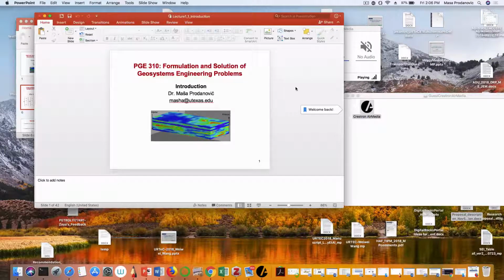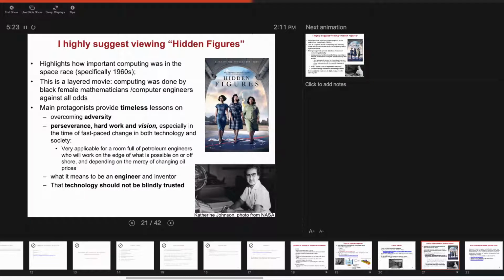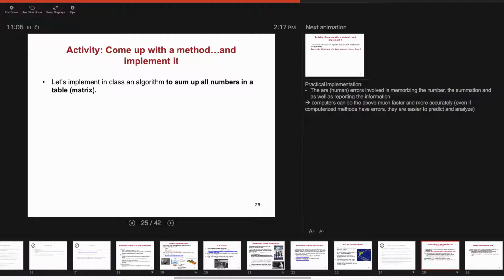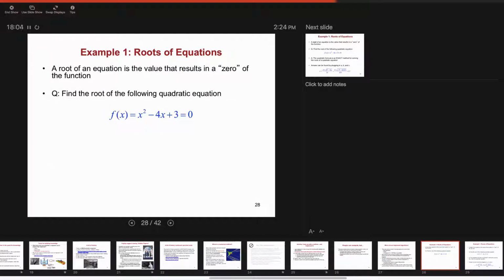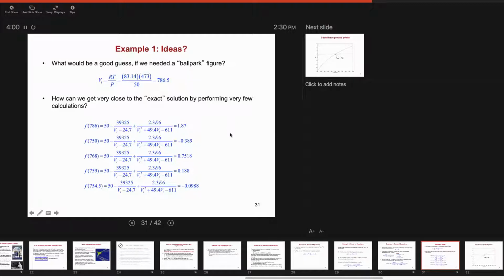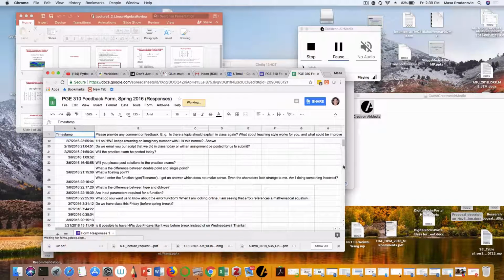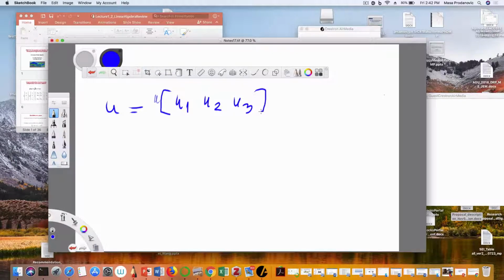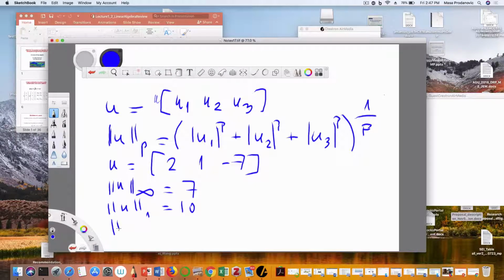PGE310 Lecture1 1 Part2 Lecture1 2 Part1 2018 08 31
Note that there is a video on vectors review you were supposed to watch before coming to class.